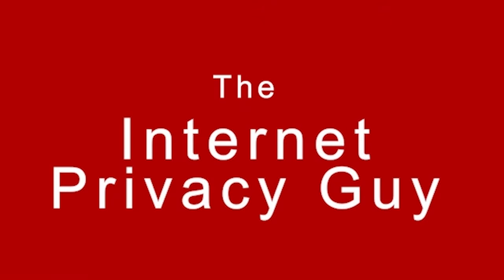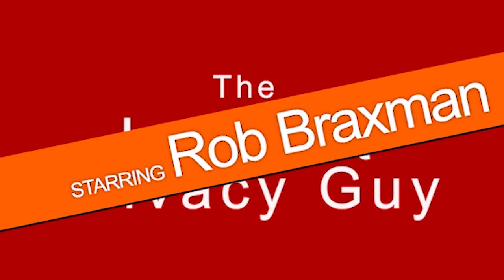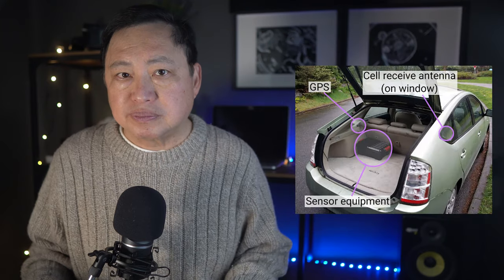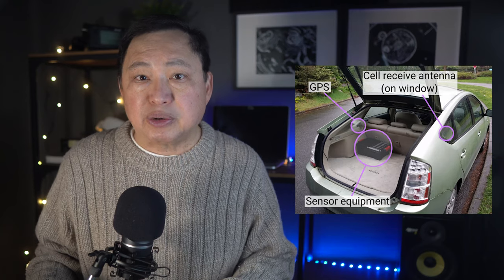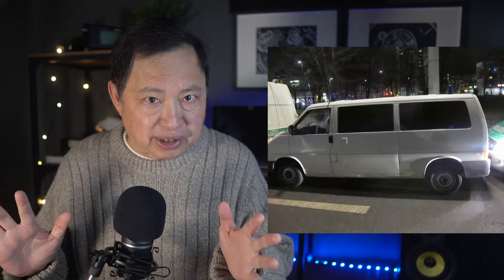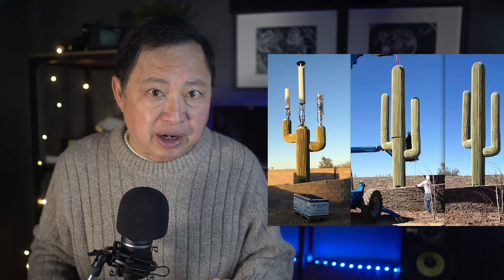Stingray (IMSI Catcher) - Who's Spying on Your Phone - Part 2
This video is part 2 of the Who's Spying on Your Phone Series. This contribution
specifically addresses the Stingray device, otherwise generally classified as an
IMSI catcher, and discusses how it works, what kinds of attacks are done with it.
And who can wield features similar to Stingray. There are other versions of Stingray
like Kingfish and other seemily innocuous ocean creatures. But this term is used
to generally classify this type of device. The original device was made for 2G and
later 3G and there certainly has to be 4G models.

Hacking using an IMSI Catcher device is also discussed using radio transmitters like BladeRF, USRP, and Hacker one.

Download AIMSICD APK

Sources:

Inside Radio: An Attack and Defense guide

Store for BytzVPN, BraxWifi Router, and merchandise